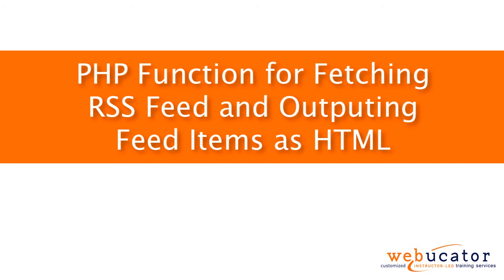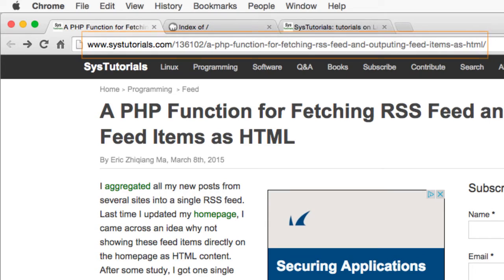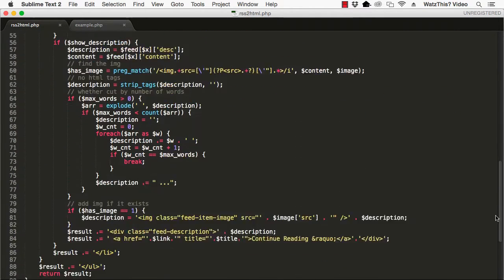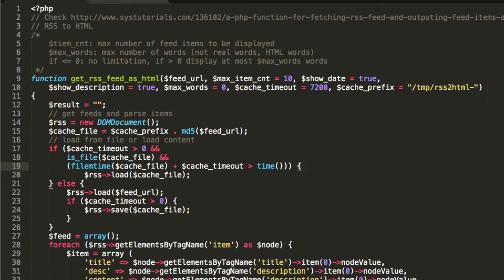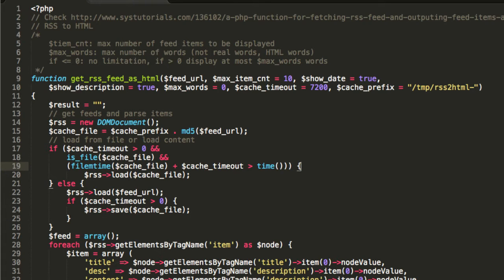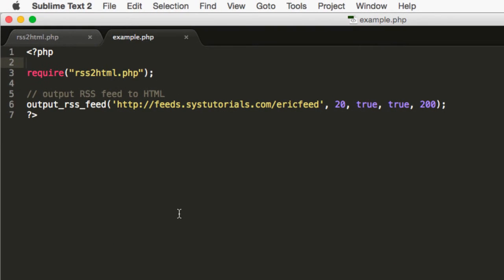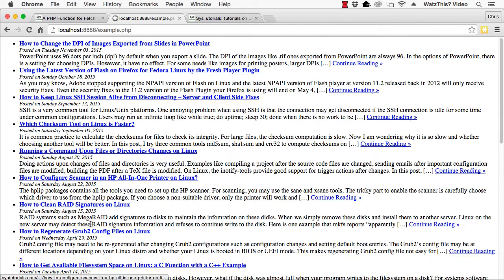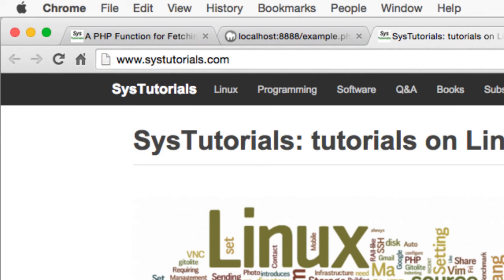PHP Function for Fetching RSS Feed and Outputting Feed Items as HTML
In this video, we show a PHP function for fetching RSS feeds and outputting feed items as HTML. The video was inspired by a blog post by Eric Ma